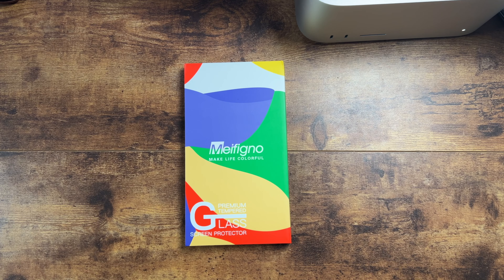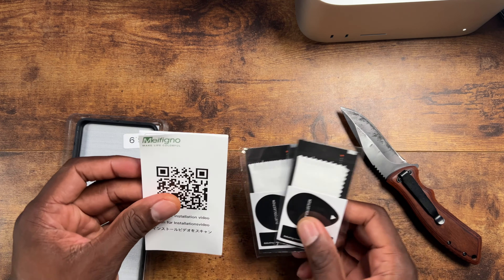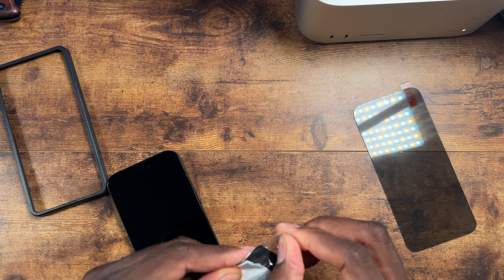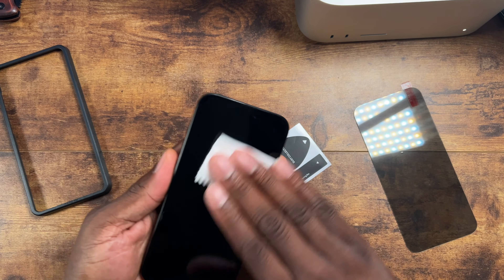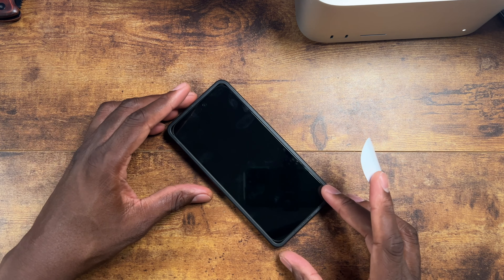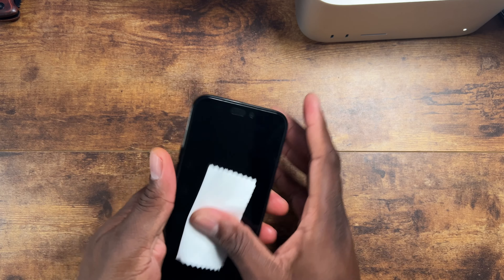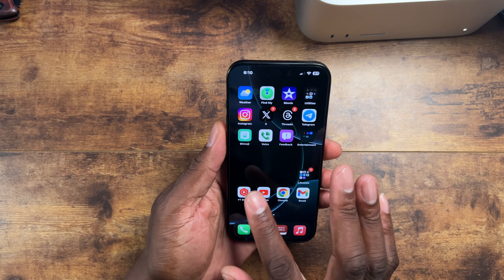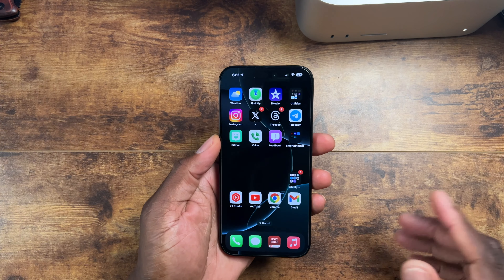iPhone 16 Pro Max get Privacy Tempered Glass installed!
Ready for that new Tesla Use this link to grab yours now.